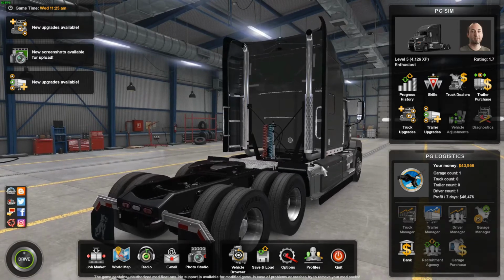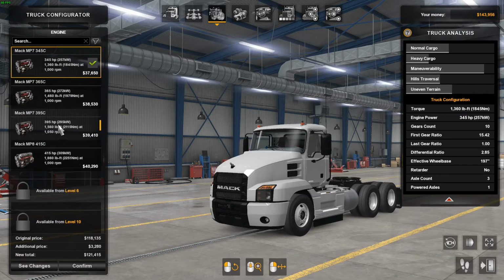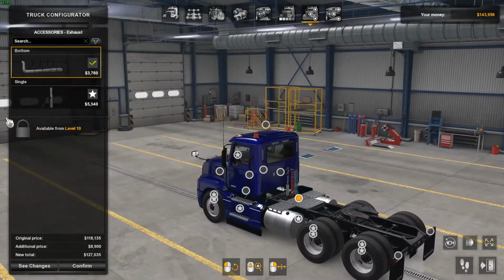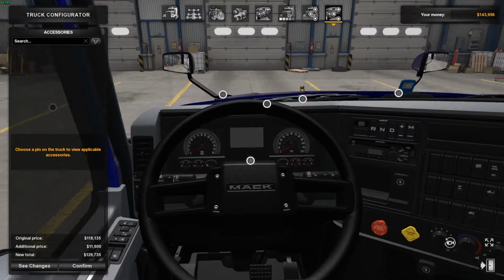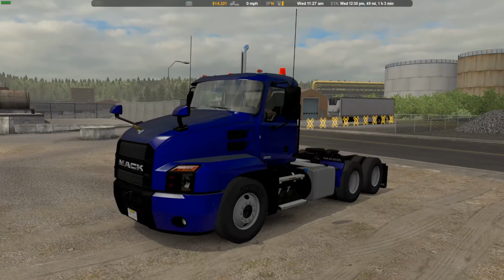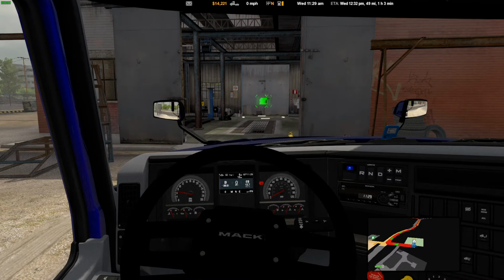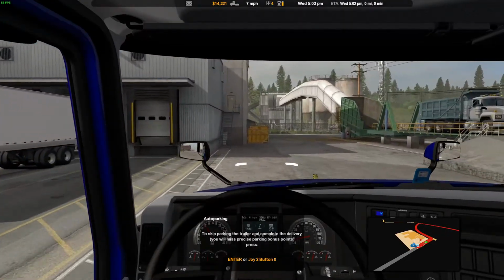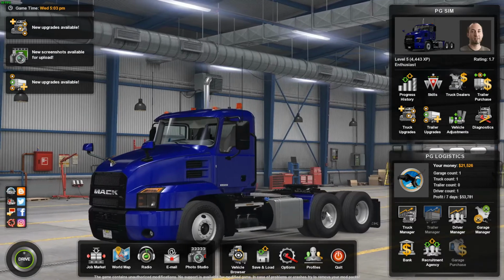Trucking USA#7,Mack Anthem,American Truck Simulator Gameplay Portland OR ~ Newport OR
Join me on my journey progressing my company in American Truck Simulator, follow me on each journey i make working towards buying trucks and expanding the company to eventually take over America in a logistical domination!!! in this episode we will be taking our first drive in our brand new truck from portland  to Newport hope you enjoy the journey

Features
Drive highly detailed truck models officially licensed from iconic truck manufacturers.
Your truck is your new home. Make it yours by changing cabins, chassis, paintjobs, adding tuning accessories or more powerful engines.
Lots of different cargoes to choose: From food to machinery to hazard cargoes.
Multiple types of trailers – from reefers to flatbeds, from dumpers to lowboys and goosenecks.
The longest trailers (up to 53 ft) will challenge your skills and patience while hauling and during parking.
Deliver your cargoes to a rich variety of companies and locations like refineries, oil storage, gas stations, car factories, or roadworks.

Various simulation settings for trucking enthusiasts: Air brake simulation; different types of brakes: retarder, Jake brake, trailer brake; multiple types of transmissions straight from real trucks, brake intensity, and more.
Feel like inside a real cabin: Adjust your seat, mirrors and position your head to get the best view of the road.
Drive safely, follow the rules and speed limits – police will fine you if you aren't careful!
Ensure that you are not delivering overweight cargo – you may be checked at the weigh scales.
Use the route adviser as your personal assistant during the travels.
Try the life of a truck driver for hire. By delivering the cargoes safely and improving your skills, become the owner of your own, successful company!

Make your trucking time better by listening to your favorite songs via built-in music player or streaming your favorite radio stations.
Capture your favorite moments with a photo mode offering rich set of editing options.
Great support for steering wheels, gamepads and other input devices.
Long-time support of the game, including new features.
Obtain challenging Steam achievements and collect all hand-painted Steam trading cards.
Take advantage of additional features of American Truck Simulator by joining our online community on World of Trucks, our center for virtual truckers all around the world interested in Euro Truck Simulator 2, American Truck Simulator and future SCS Software's truck simulators.

To join World of Trucks, simply sign up with your Steam account on the join page. You will need to own American Truck Simulator or Euro Truck Simulator 2 to join World of Trucks.

SYSTEM REQUIREMENTS
WindowsMac OS XSteamOS + Linux
MINIMUM:
OS: Windows 7 64-bit
Processor: Dual core CPU 2.4 GHz
Memory: 4 GB RAM
Graphics: GeForce GTS 450-class (Intel HD 4000)
Storage: 3 GB available space
RECOMMENDED:
OS: Windows 7/8.1/10 64-bit
Processor: Quad core CPU 3.0 GHz
Memory: 6 GB RAM
Graphics: GeForce GTX 760-class (2 GB)